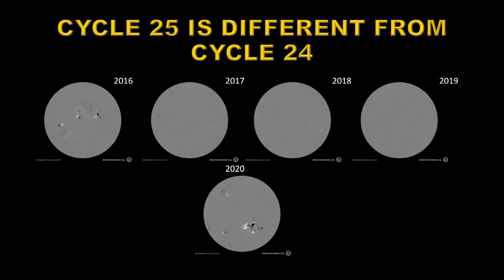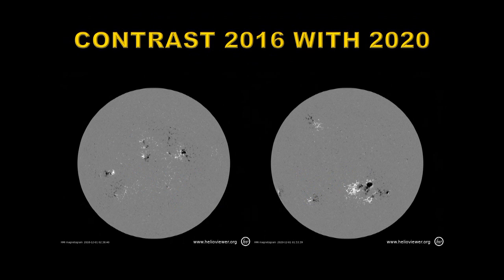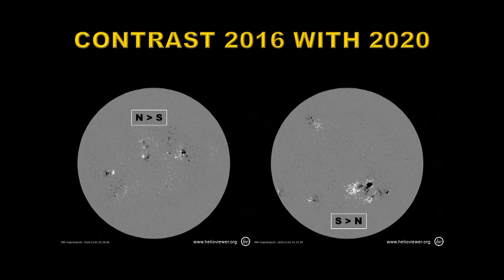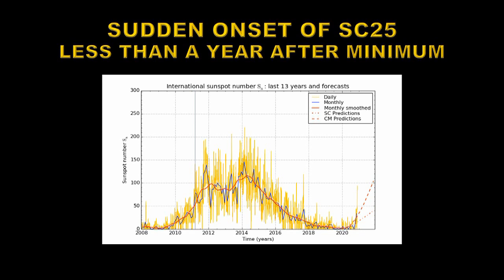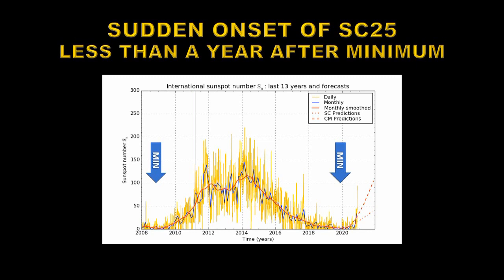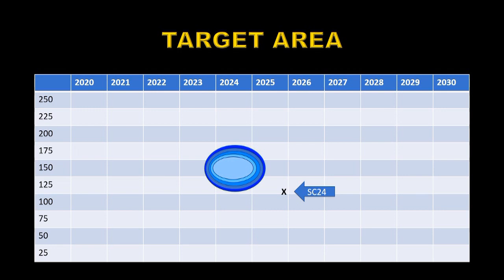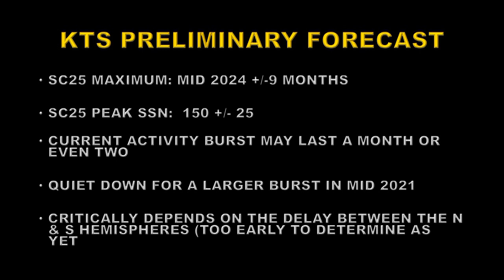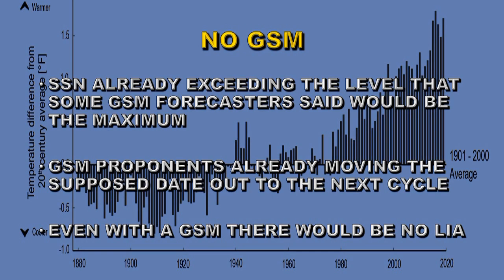MY PREDICTION FOR SOLAR CYCLE 25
SOLAR DATA SOURCES:

Unless otherwise stated:
Sunspots: SIDC
X-ray emission: GOES
CME data and Sun-diving comets: SOHO LASCO
Coronal images: SDO and GOES
TSI: SORCE
KP: NOAA SWFC

Intermediate-Level: 1

Advanced-levels: 4 (including Physics, Chemistry, Pure and Applied Math)

Special-Level: Chemistry

1971 BSc: Astronomy from University College, London (included courses on statistics, Advanced Math techniques, Physics, Theory of Orbits, Spherical Astronomy, Stellar Structure, Planetary Physics, High-Energy Astrophysics, Stellar Rotation, Spectroscopy, Optics, and Solar Physics)

1979 PhD (including MSc courses on atomic and nuclear physics) High-Energy Astrophysics: Thesis “Studies of the Solar Corona and Galactic X-ray sources” from the Mullard Space Science Laboratory (UCL)

EMPLOYMENT:
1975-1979: Consultant to the Lockheed Solar & Astrophysics Laboratory (LSAL), Palo Alto California
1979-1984: Data Analyst for LSAL stationed at NASA GSFC working on data from the Solar Maximum Mission (SMM) X-Ray Polychromator Experiment (XRP)
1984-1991: Principal Investigator on SMM-XRP
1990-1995: Co-investigator on the Yohkoh Soft X-ray Telescope experiment. Include time spent in Japan operating the Yohkoh Satellite and planning solar observations.
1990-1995: Coronal studies group leader at LSAL
1995 – 2001: Manager of the Lockheed Martin Solar and Astrophysics Laboratory (building and operating instruments like SOHO MDI, SOHO EIT, TRACE, Triana EPIC, Hinode FPP, Hinode (XRT), IRIS, GOES SXI (4), GOES SUVI (4), GOES Lightning Mapper (4), SDO HMI, SDO AIA, and JWST NIRCam.)
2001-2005: Senior manager/Director (acting) at the Lockheed Martin Advanced Technology Center in charge of all space science activities.
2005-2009: Relocated to NASA GSFC to help Lockheed win the GOES-R instrument and spacecraft contracts (successfully)
2009-present: Retired – volunteer consultant to NASA GSFC Heliophysics Division. Education and Public outreach activities at NASA Visitor Center.
PUBLICATIONS:
Nearly 300 lectures given at scientific societies (Royal Astronomical Society, Royal Society, American Meteorological Society, American Geophysical Society, American Astronomical Society - Solar Physics  Division, American Geophysical Union, European Geophysical Union, COSPAR, IAU, Maryland Science Center, Air and Space Museum, NASA Goddard Science Colloquium plus at multiple colleges, high schools and astronomy clubs.)Over 300 public talks given
Some Recent Publications: